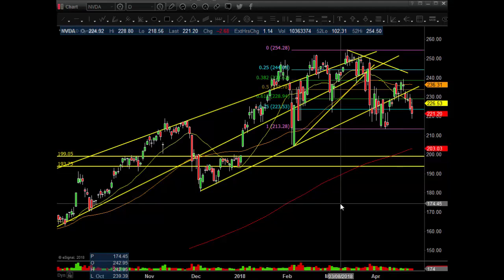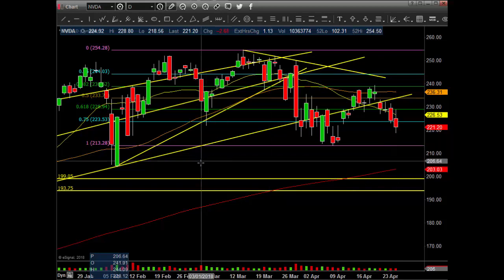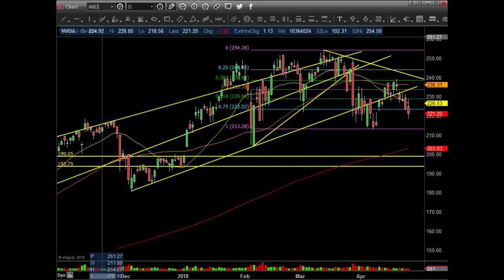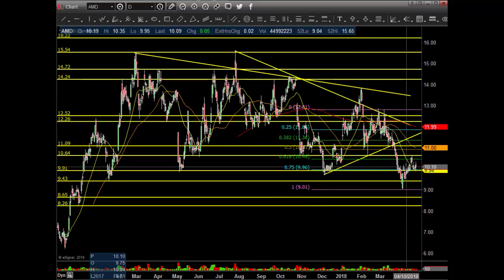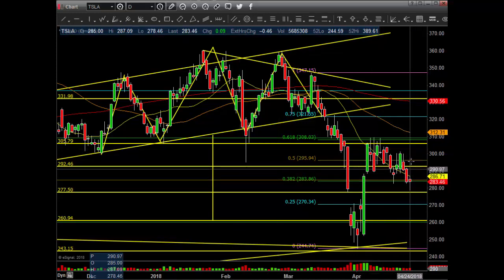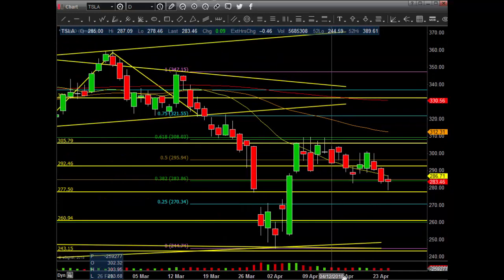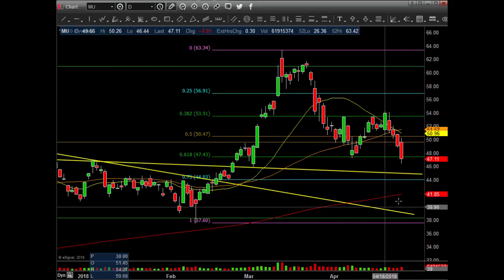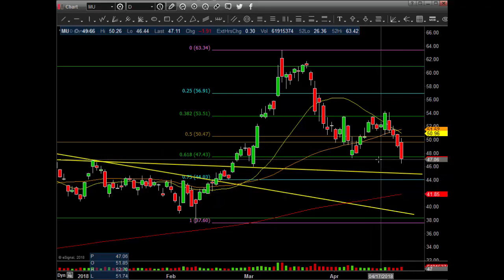$NVDA $AMD $TSLA $MU Daily Video 4 24 2018